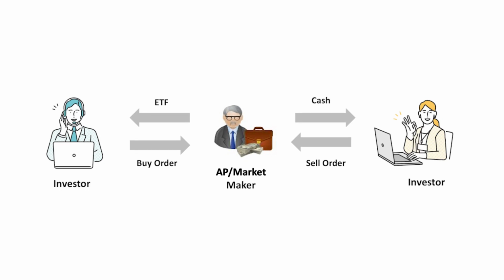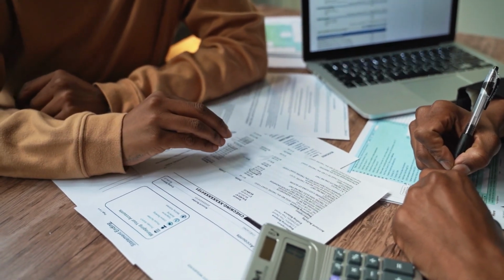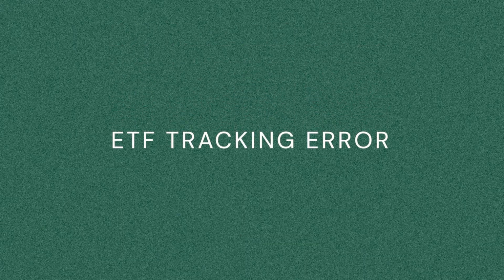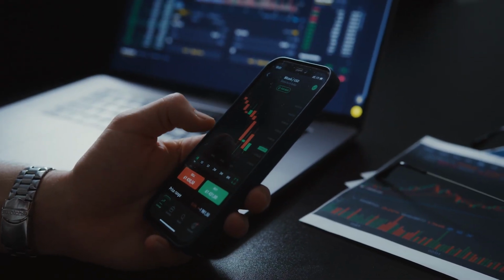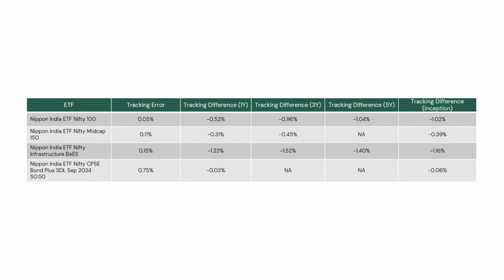ETF Masterclass 2: How do ETFs work? | What is ETF liquidity and tracking error?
Welcome back to the ETF masterclass.

In the last video,
we saw what ETFs are and how they differ from mutual funds. We also explained to you what NAV and iNAV are. And in the end, touched a bit regarding of future of ETFs in India.

1. How do ETFs work?
2. Who is involved in the ETF trading process?
3. Factors affecting ETF liquidity
4. And what is ETF tracking error